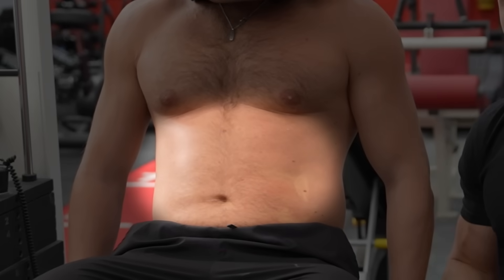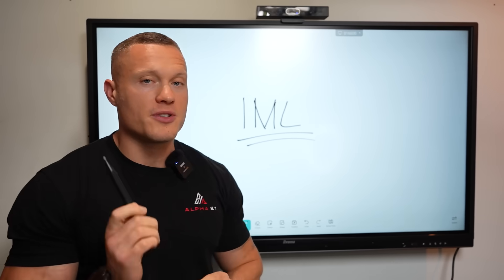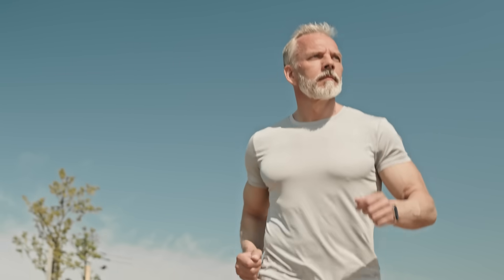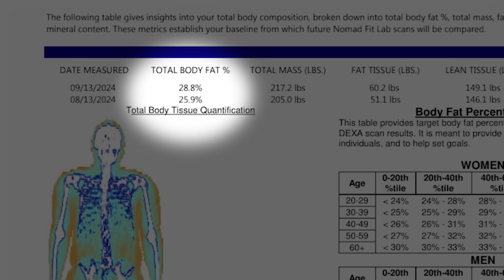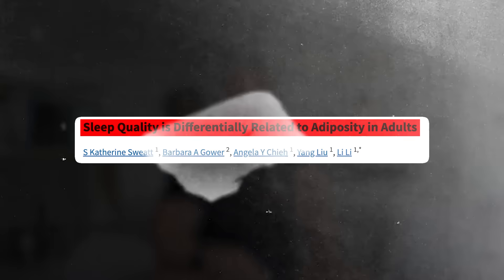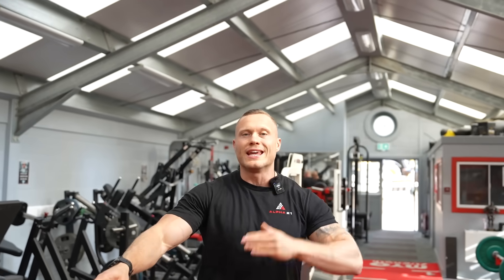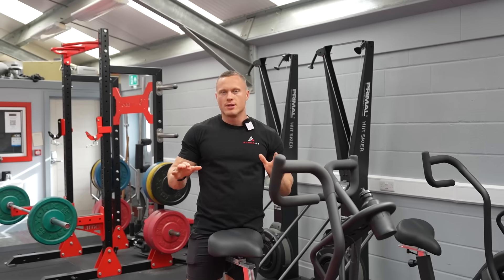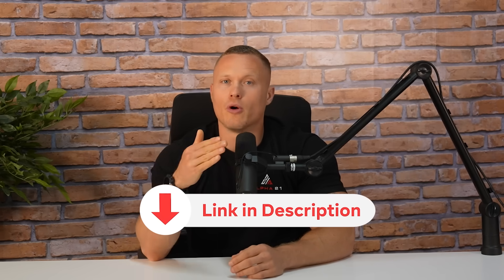Fastest Way to Burn Visceral Fat (Backed by Science)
Not All Body Fat Is the Same

The fat you can pinch = subcutaneous fat (cosmetic).

The fat you can’t see = visceral fat (deadly).

It sits around your organs and drives inflammation, disease and early death.

Other fat types you should know:

Brown fat enhances metabolism.

Liver fat and other fat depots inside organs causes chronic disease.

Fat in muscle blocks insulin and leads to diabetes.

How to Get Rid of Visceral Fat:

1) Calorie Deficit
Move more + eat slightly less than you burn.

2) Cut Junk
Processed foods, sugars and alcohol drive VAT even if you’re “skinny.”

3) Sleep & Stress
Poor sleep and stress cause visceral fat even without weight gain.

4) Train Hard
HIIT is the most effective style for burning visceral fat.

5) Move Daily & Frequently
Sitting all day is a killer - walking and regular movement burn fat all day.

➡️🩸Join the 1000+ Men Who’ve Already Transformed With Our Blood Optimisation System.

Results: Health and fitness results vary for everyone. Testimonials and examples used are exceptional results and are not intended to guarantee, promise, represent, or assure that anyone will achieve the same or similar results. Your success depends on your background, dedication, desire, and motivation.